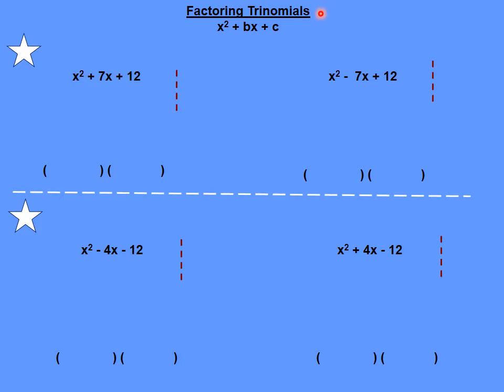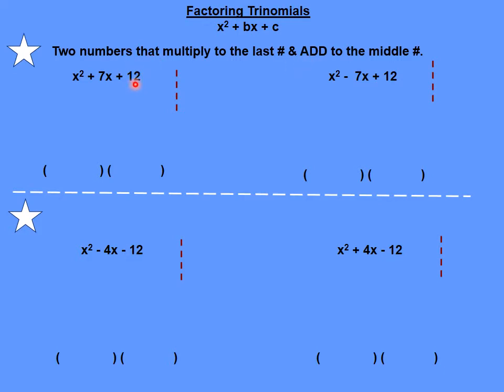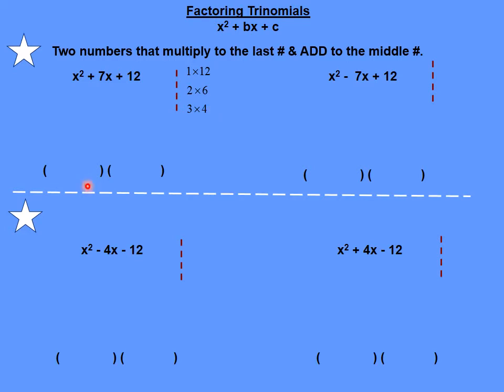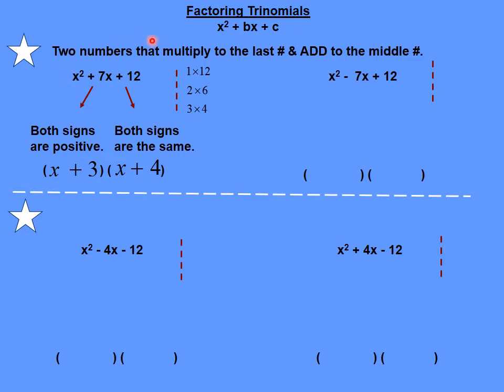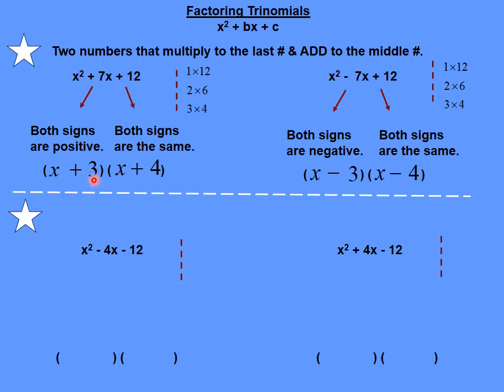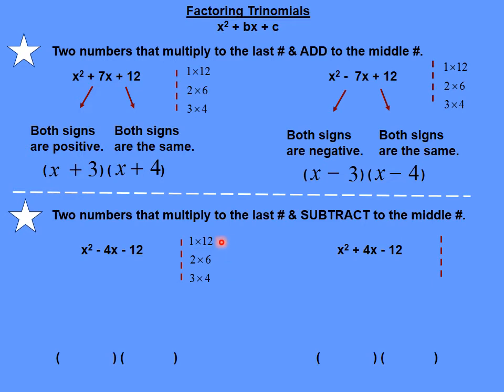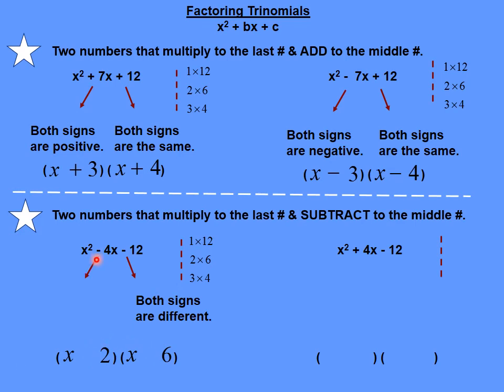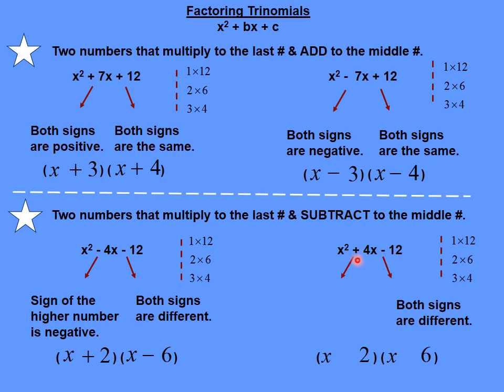Factoring Trinomials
Description